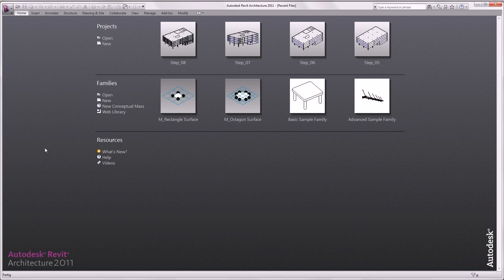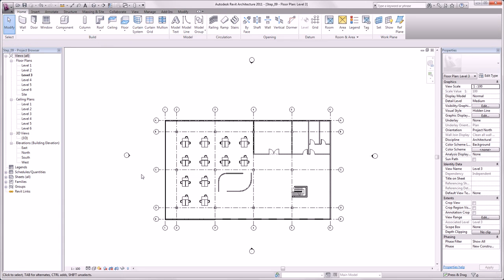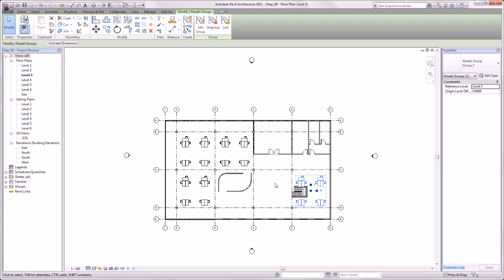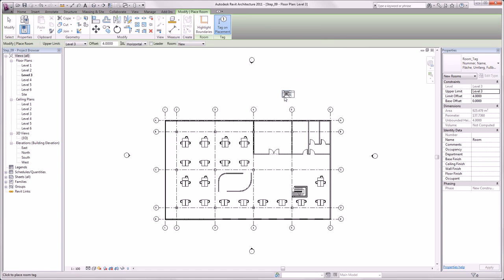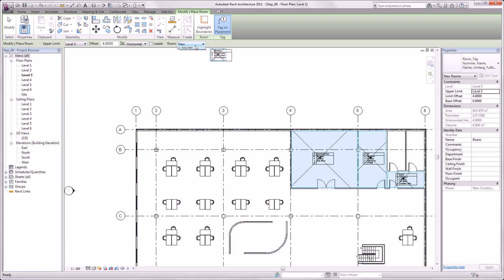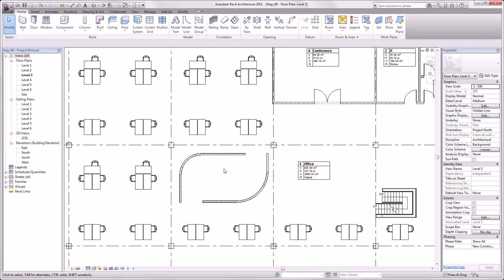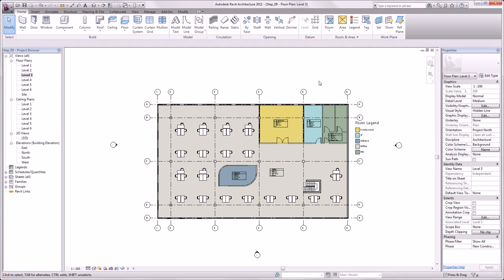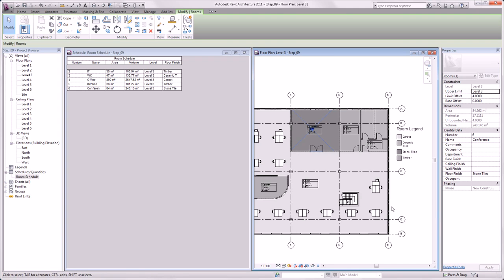Autodesk Revit Architecture ريفيت معماري 10